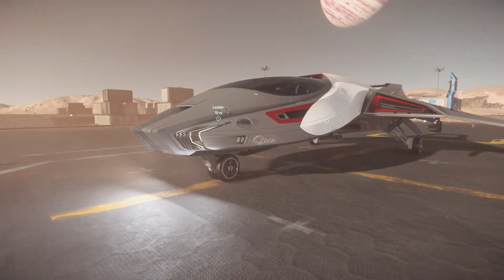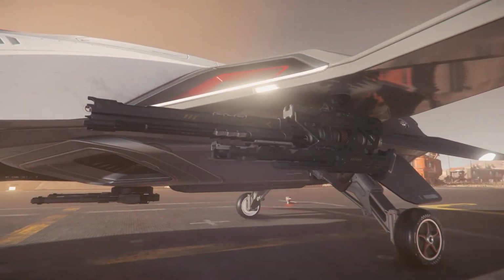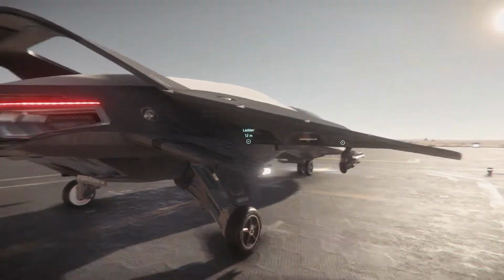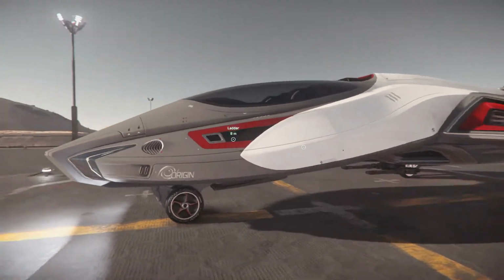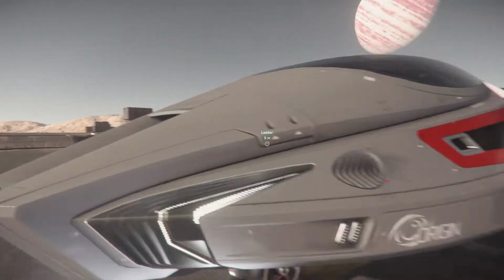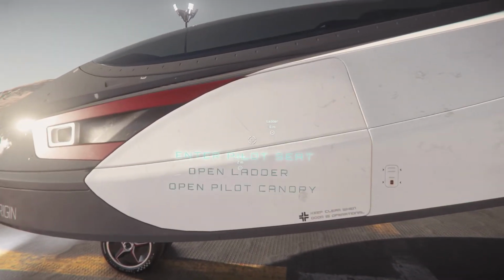Star Citizen Origin 85X Ship Tour (patch 3.14)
Welcome to Star Citizen, I’m Specter, and this is the ship tour of the Origin 85X, hope you enjoy it, thank you very much.

If you want to join Star Citizen, feel free to visit the Star Citizen official website below:

Be advise, Star Citizen currently is in Alpha, all information in this video may change in the future patches, thank you.